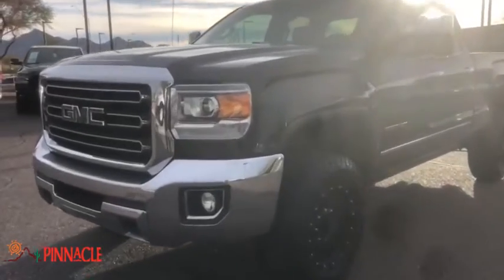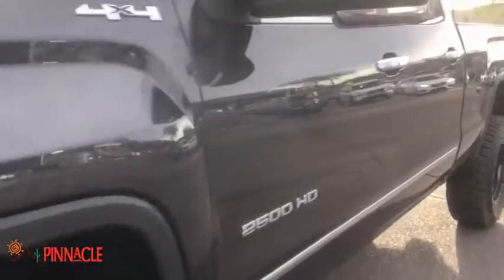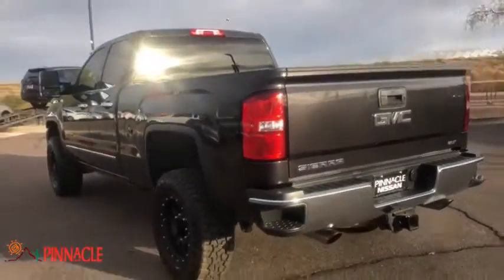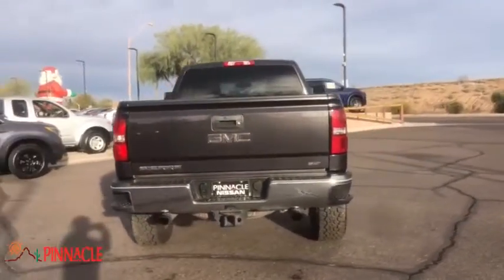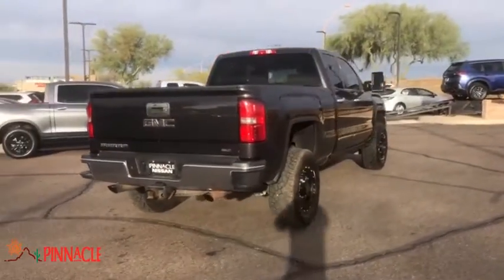2016 GMC Sierra 2500HD Phoenix, Scottsdale, Peoria, Tempe, Gilbert, AZ D9132AA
Light Steel Gray Metallic [LISTING TYPE] 2016 GMC Sierra 2500HD available in Phoenix, Arizona at Pinnacle Nissan. Servicing the Scottsdale, Peoria, Tempe, Gilbert, AZ area.
2016 GMC Sierra 2500HD SLT - Stock#: D9132AA - VIN#: 1GT22TEG0GZ164705

Pinnacle Nissan
7601 E Frank Lloyd Wright Blvd

Recent Arrival! Clean CARFAX. 4WD. Light Steel Gray Metallic 2016 GMC Sierra 2500HD SLT 6.0L 8-Cylinder SFI OHV 4WDbrbrbrAwards:br  * 2016 KBB.com Brand Image AwardsbrbrWe provide 145 point inpection on all our used vehicles. It's our mission to faithfully serve our Phoenix-area friends and neighbors, including folks in Sun City, Avondale, Glendale, Scottsdale, Cave Creek, Mesa and Tempe.